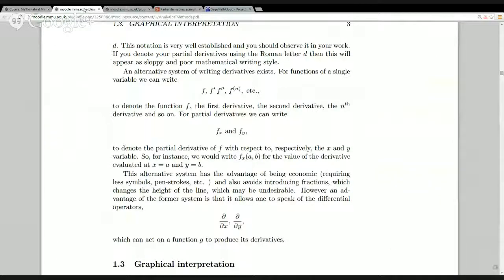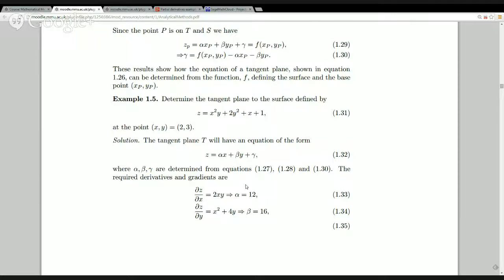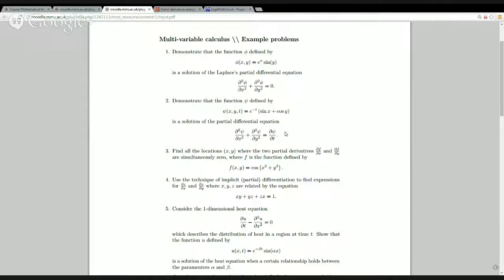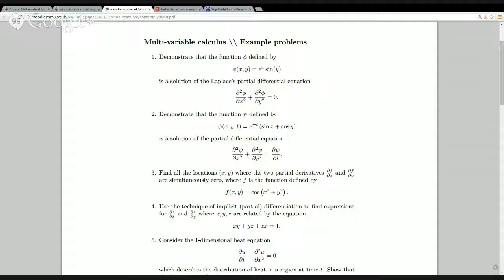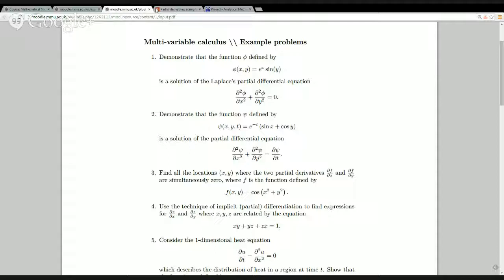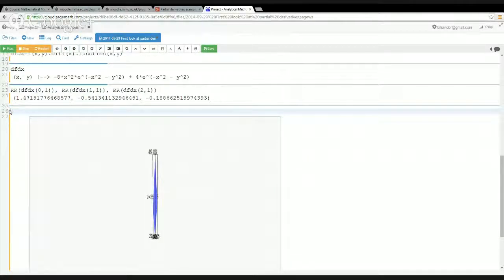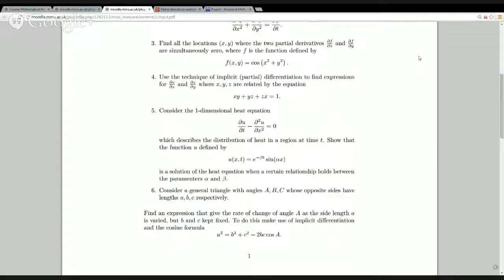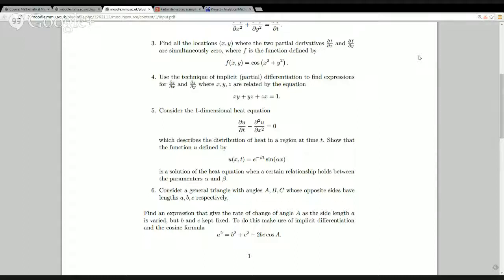Partial derivatives example problems